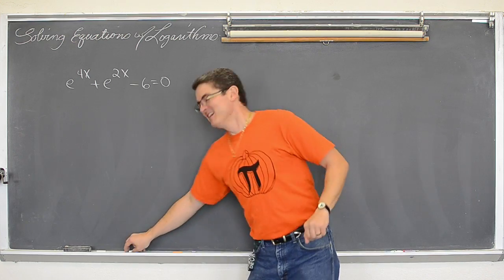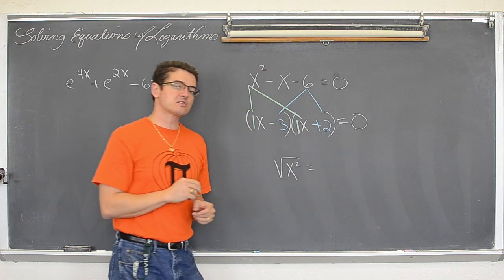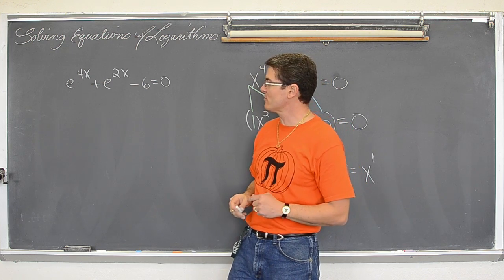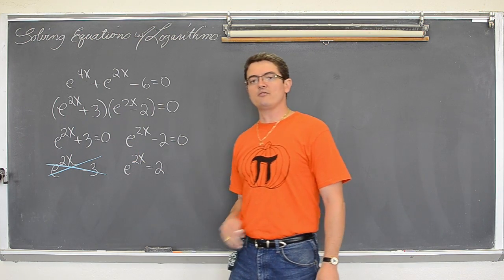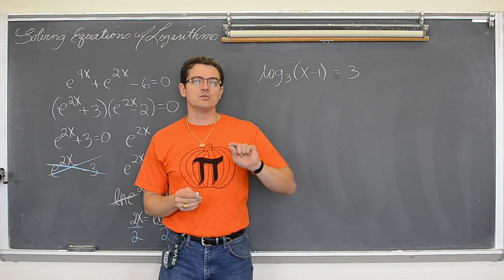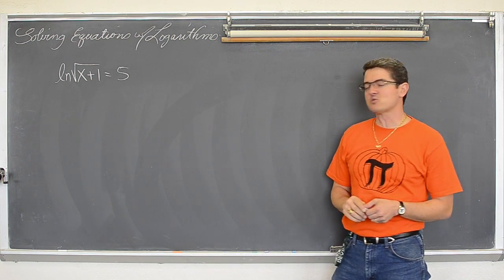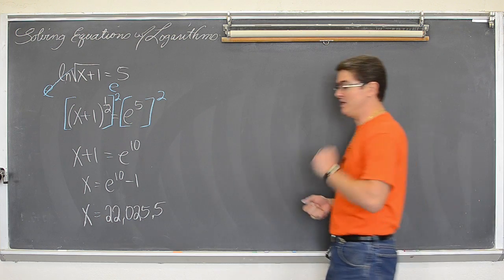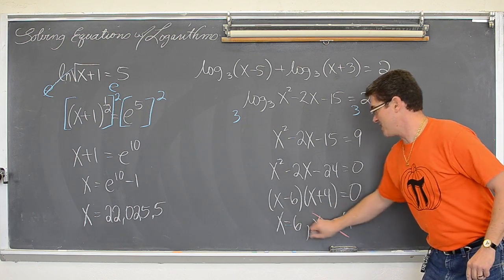Solving Equations with Logarithms Pt 2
In a three part video I do many examples of solving equations using logarithms to move the variable out of the exponent.  In part two we remove logarithms from the equation to solve for X.